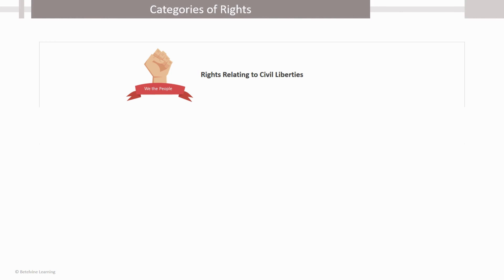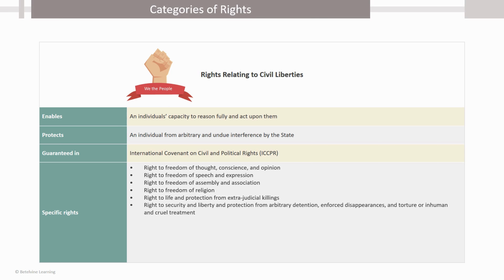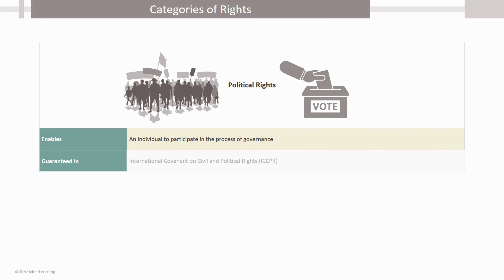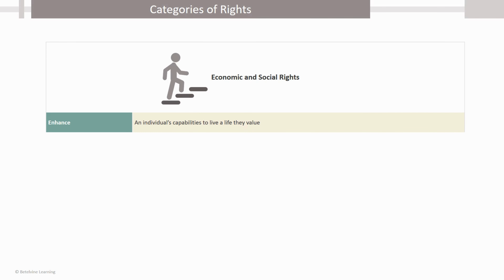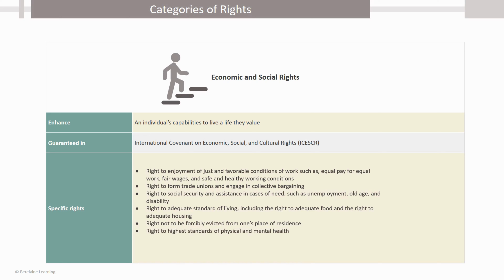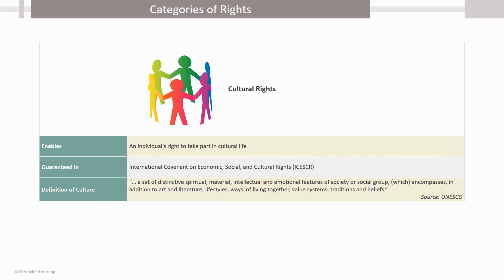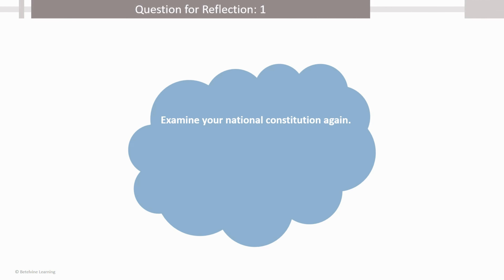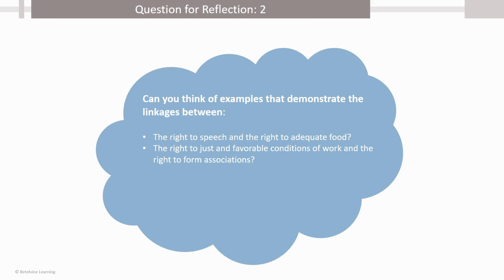Categories of Rights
This video dives into the different categories of human rights. Civil liberties protect individual freedoms like thought, speech, and religion. Political rights empower participation in governance through voting and holding office. Economic and social rights ensure a dignified life with fair work, social security, and access to education and healthcare. Finally, cultural rights guarantee the right to express oneself and participate in cultural life. The video concludes with reflection questions prompting you to examine your national constitution and consider the interconnectedness of various human rights.

This video is part of 'Lesson 2: Categories of Rights' of the course, 'Application of Human Rights Framework – The Basics'. The aim of the course is to help students learn how to apply human rights standards to protect human dignity.